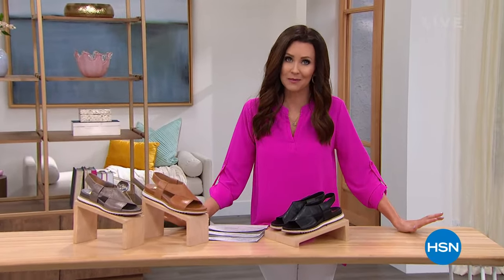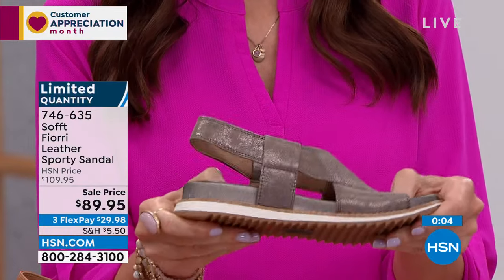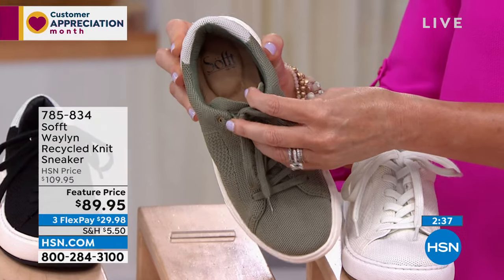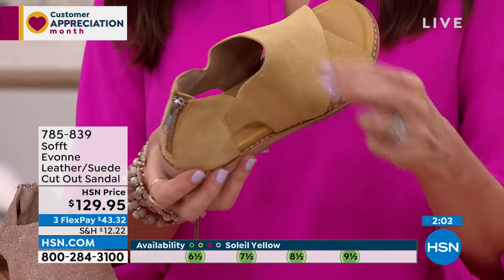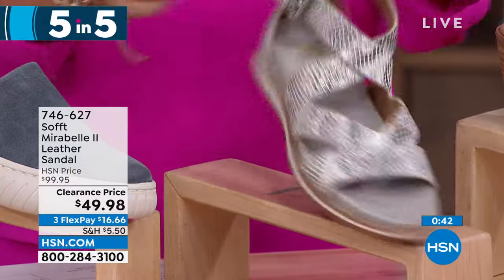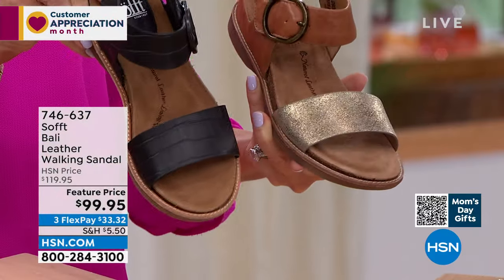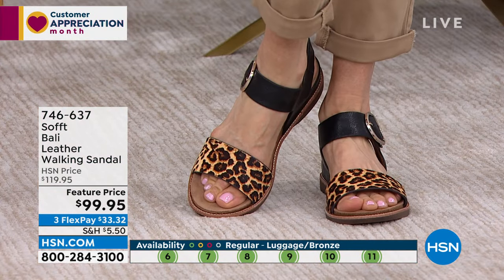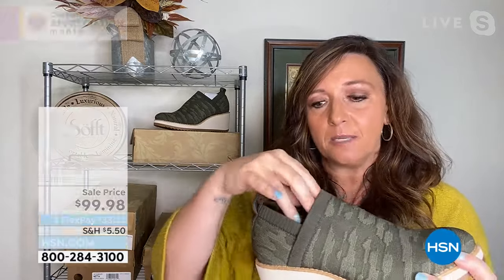HSN | Sofft Footwear 04.27.2022 - 02 PM